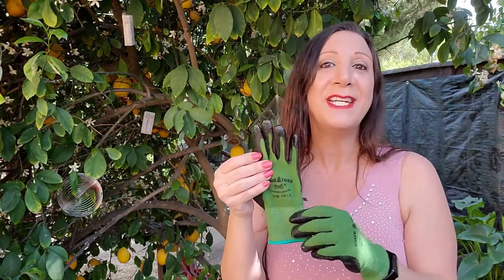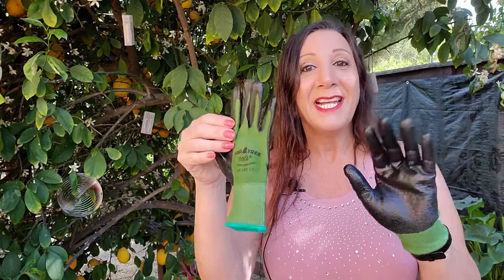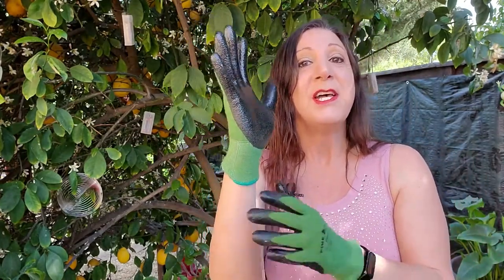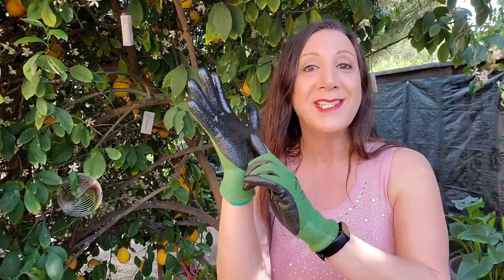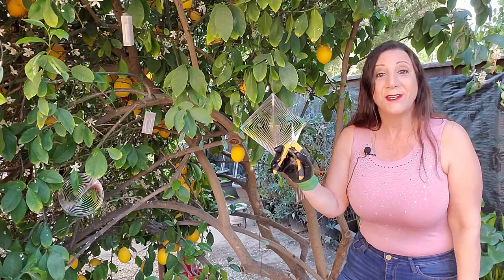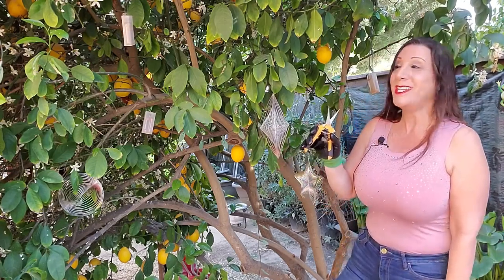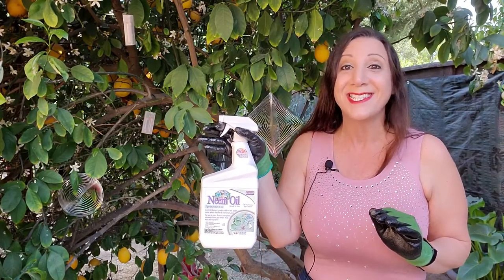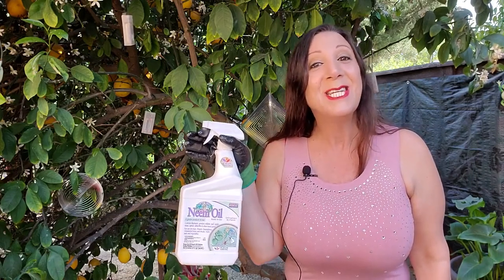Gardening Accessories and Must Haves - Garden Hand Gloves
Gardening Accessories and Must Haves - Garden Hand Gloves Manufacturer's Description
Breathable Bamboo to Keep Your Hands Cool – Bamboo absorbs perspiration, is naturally very breathable. Keeps your hands cool in summer and warm in winter. Pine Tree Gloves are suitable for any job and guaranteed a pleasure to wear.
Fits Like A Second Skin -  Fishermen also love the grip on those slippery fish and the protection when changing hooks!
Comfortable and Durable Hand Protection - We believe gardening should be safe and fulfilling. Avoid skin wounds and dirty hands and nails when doing yard chores. Why walking around with those thick and clumsy gloves while doing jobs around the house? How much more enjoyable would garden chores be, when you wear protective gloves with a snug fit? See our listed size chart picture on the left to determine your correct size. Our gloves have proven abrasion resistance.
Please note: These gloves have a snug fit. If you want a little larger just order one size up!

🟡 If you are interested in purchasing this Pine Tree Bamboo Gardening Gloves on Amazon here is the
Also featured in video
Neem Oil
Gardening Pruning Shears